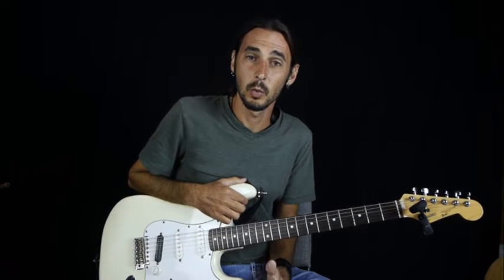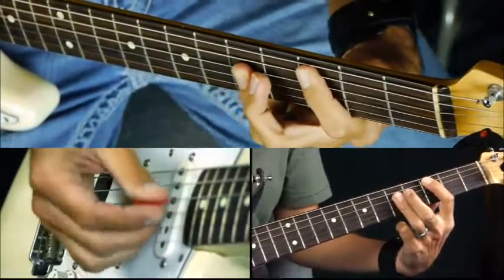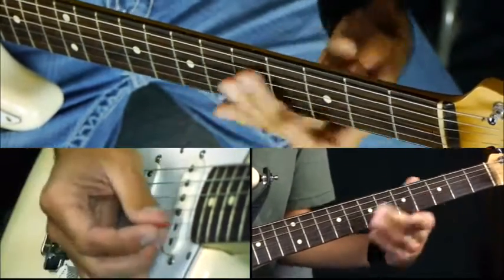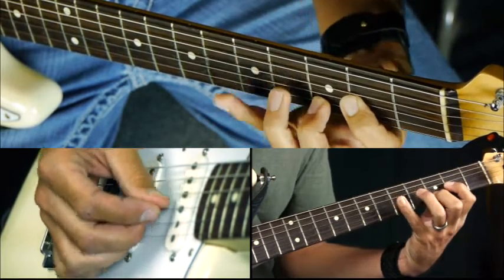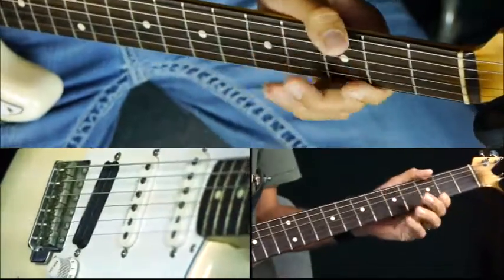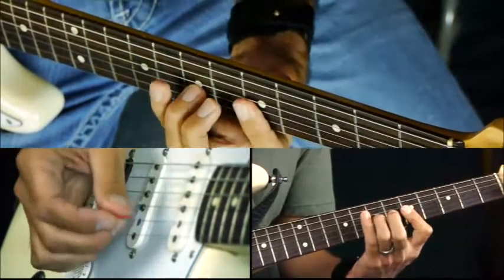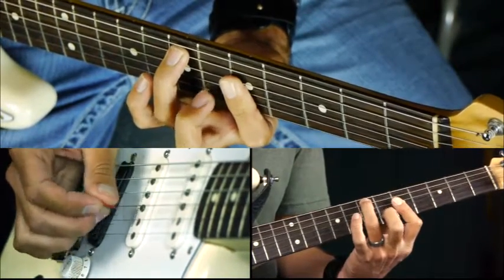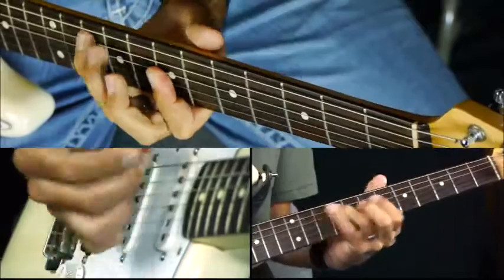Hendrix Style Chords - Guitar Lesson - Embellishing Major Chords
Try Center Stage Guitar Academy Plus for 30 days for just $0.99

In this lesson we will learn some cool riffs to embellish the Major chord. This is in the style of Jimi Hendrix, SRV, and many bluesy players